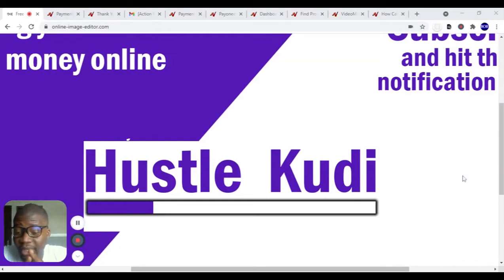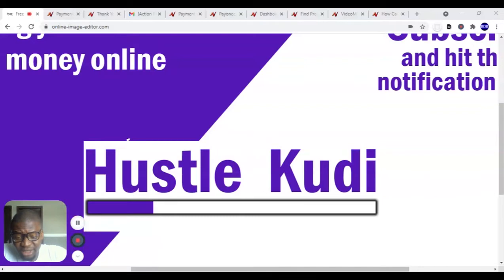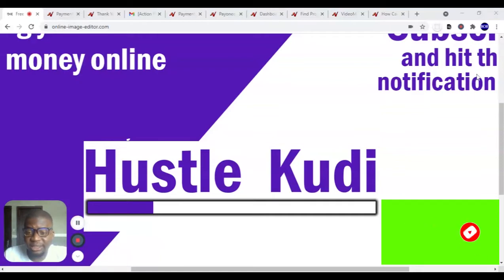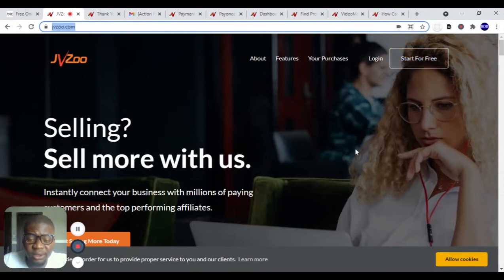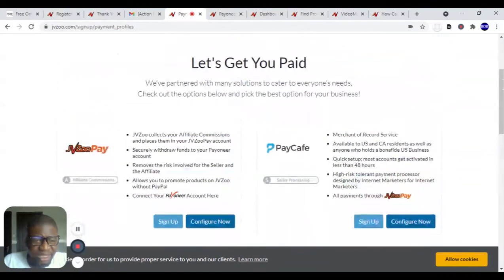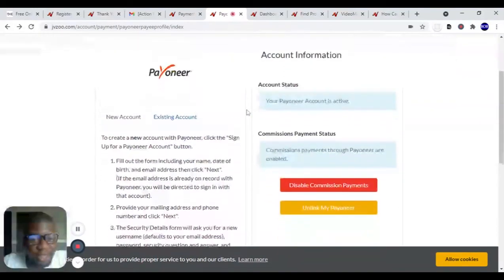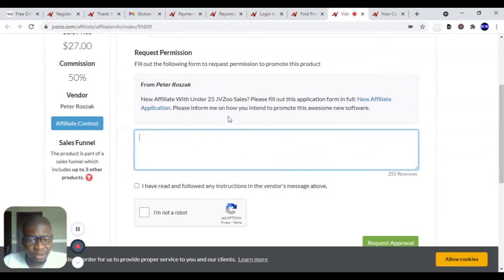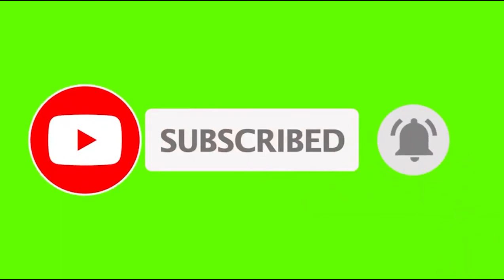Affiliate marketing for beginners in nigeria 2021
In this step-by-step tutorial, we show you how to make money with affiliate marketing easy, free and no website needed

This helps support the channel. Thank you for the support!  Everything in this video is based on information we learned from online resources, Please do your own research before making any important decisions.